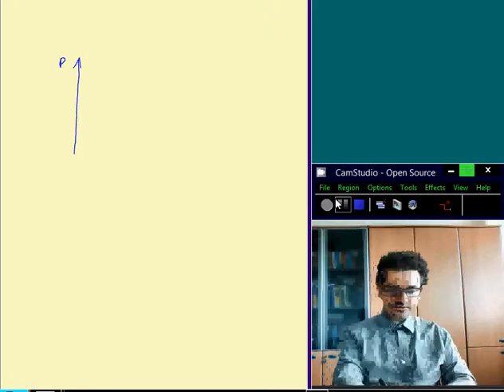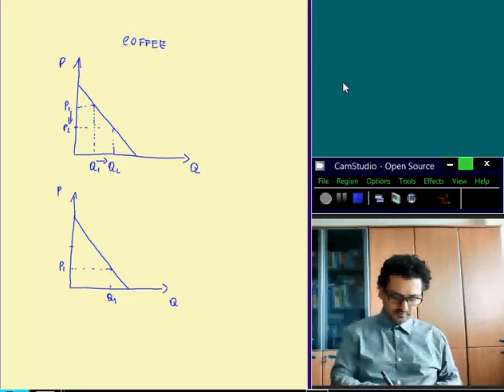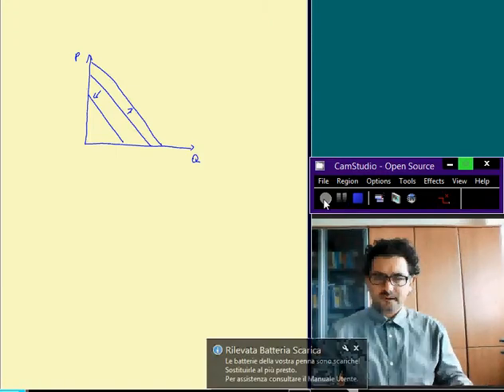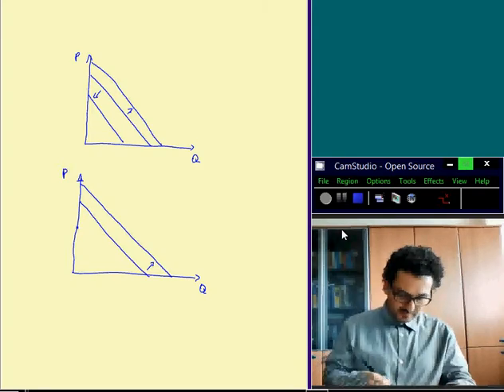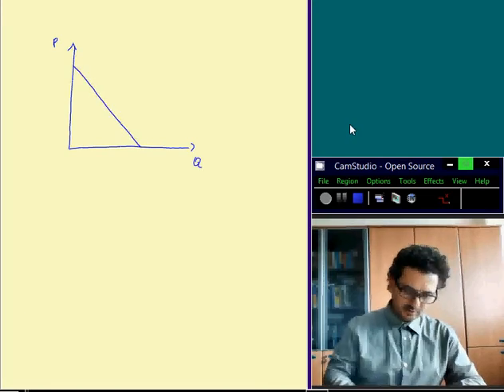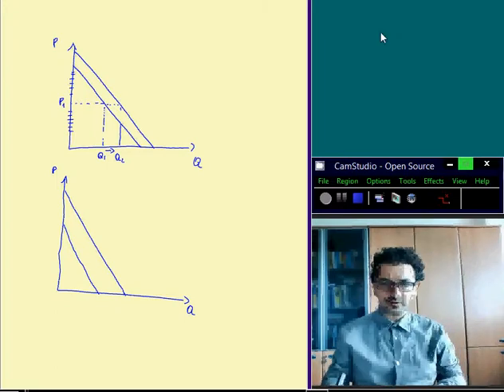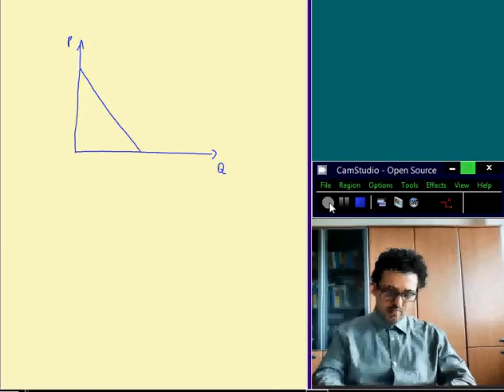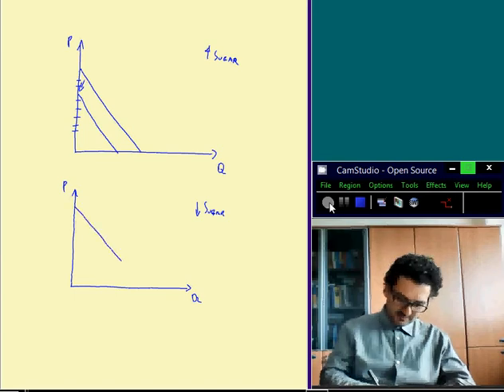micro 1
Demand